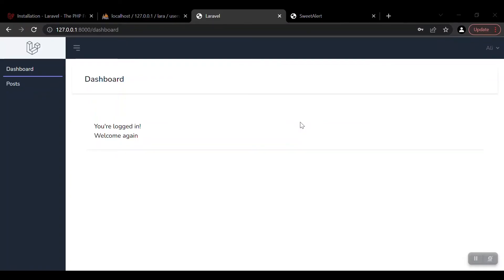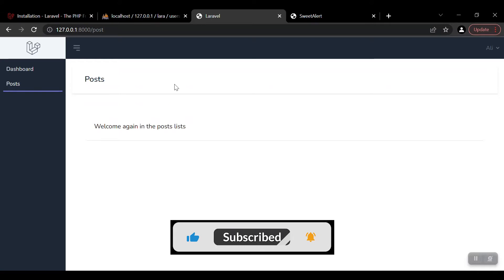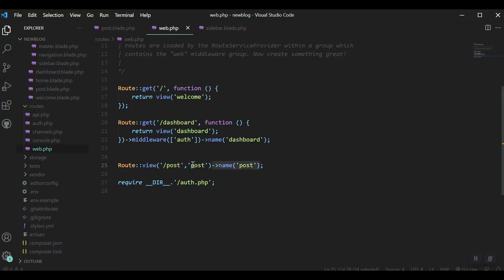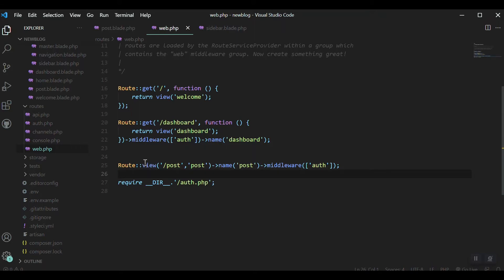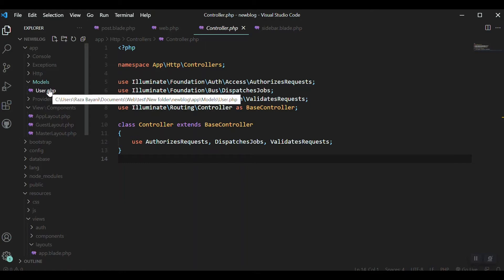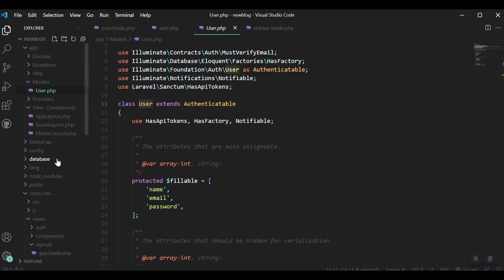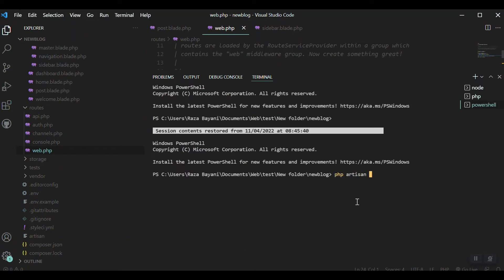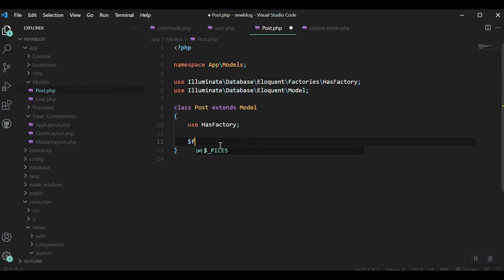#6- MVC | Learn to Create and Use Controller, View and Model | Laravel 9 CRUD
MVC is one of the best software development structures! Model - View - Controller can help you build complex applications with easy approach.
Laravel 9 is the latest and LTS (Long Term Support) version of the most Powerful and Famous framework of PHP. This series will guide you through the simple process of CREATE, RETRIEVE, UPDATE and DELETE data with Laravel and MySQL.